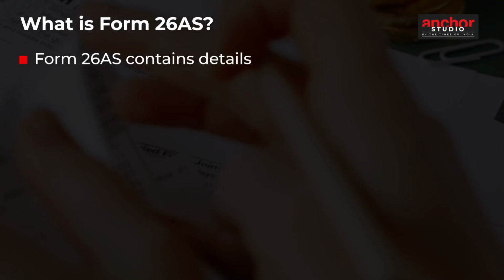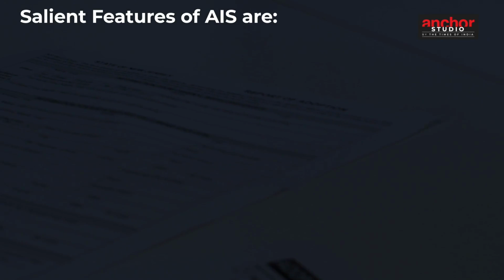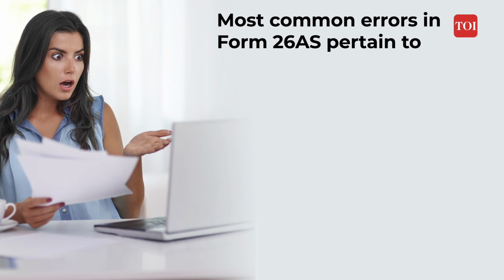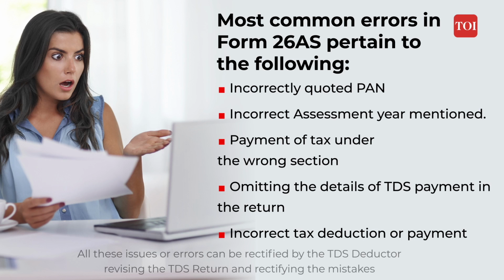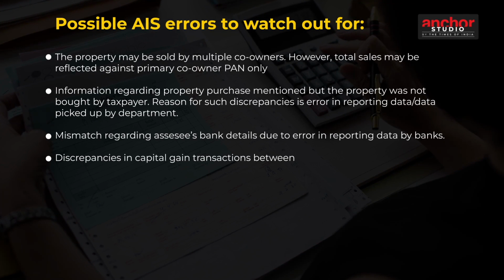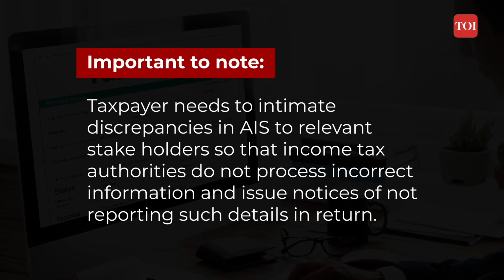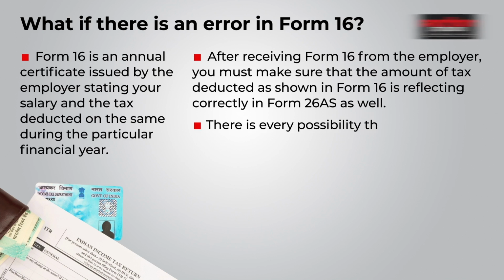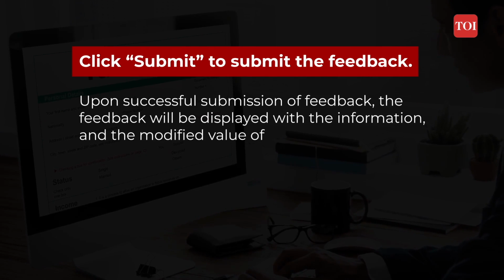Form 26AS, Annual Information Statement Errors: How to rectify | Income Tax E-Filing AY 2023-24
Income Tax Return E-filing AY 2023-24: Filing your ITR online on the Income Tax Portal for FY 2022-23? Form 26AS and the Annual Information Statement (AIS) along with Form 16 are important documents that you must have handy. Form 26AS and AIS can be downloaded from the income tax e-filing portal. But what if there are errors in your Form 26 AS and AIS? What if there are information mismatches? In this week’s episode of TOI Wallet Talks, Preeti Sharma, Partner - Global Employer Services, BDO India LLP explains some common possible errors that may get thrown up in your Form 26AS, AIS and Form 16. She also takes us through the process that needs to be followed by salaried taxpayers to get these mistakes rectified or raise a complaint with the Income Tax Department in case of erroneous transactions reflecting in the AIS.

0:00- Intro
0:33- What are Form 26 AS and AIS and what are they supposed to tell me? How has the AIS evolved over the last few years?
4:35- Typically, what kind of errors & discrepancies can get thrown up in the two statements?
10:47- What if there is an error in your Form 16? How does one address that?
11:33- What is the mechanism to raise a query or complaint with the Income Tax Department?
13:05- Should I still file my IT Return or wait for the Tax Department to revert on the anomaly or error?